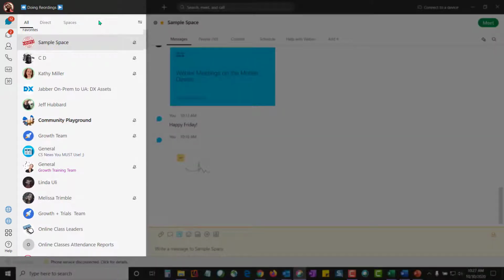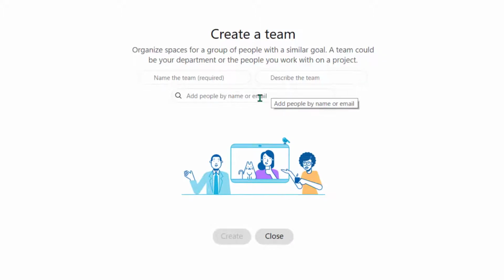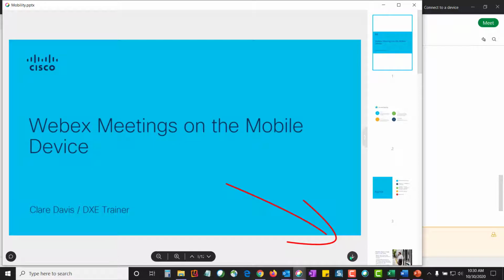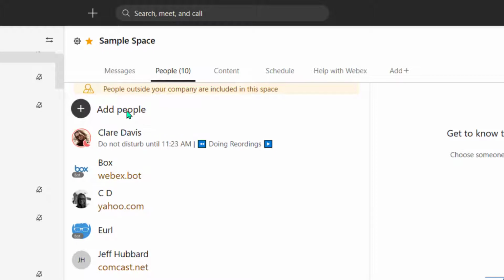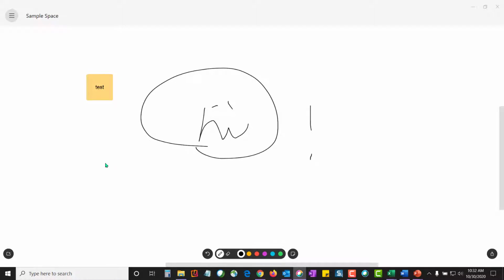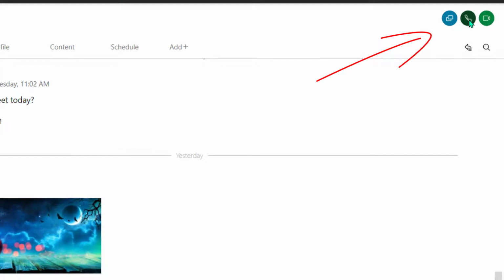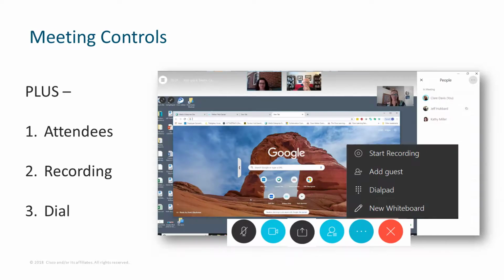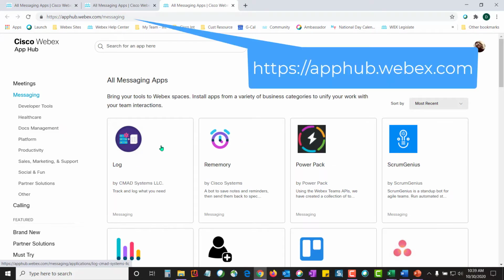IPFone with Webex Overview